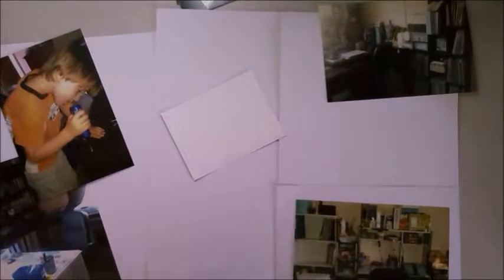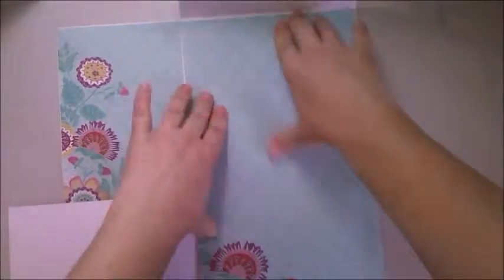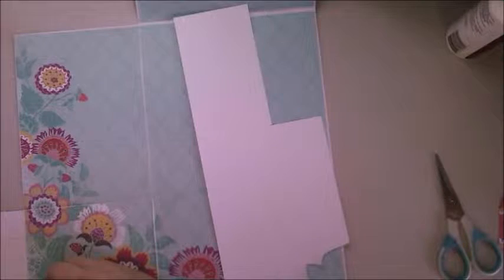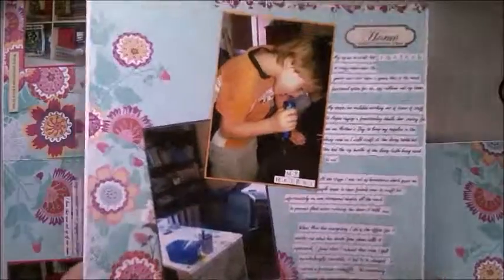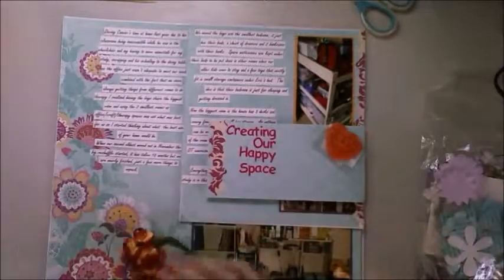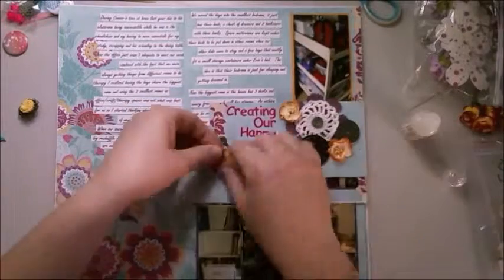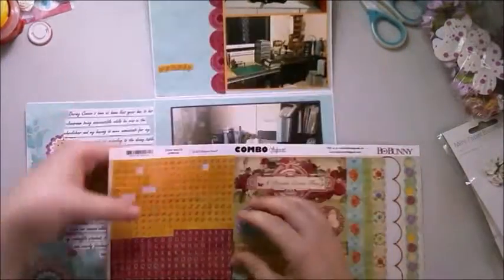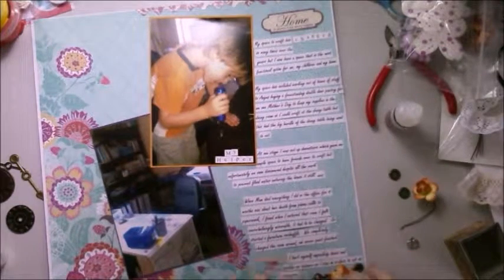Scrapbooking Process Video Double Page Layout Creating Our Space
The sticker sheets used are BoBunny Ambrosia and Teresa Collins Fabrications.